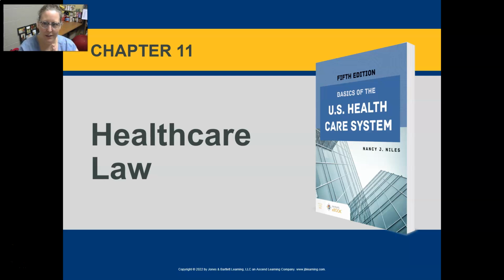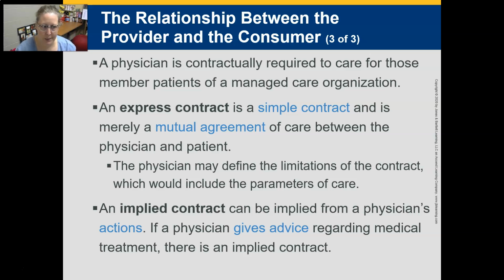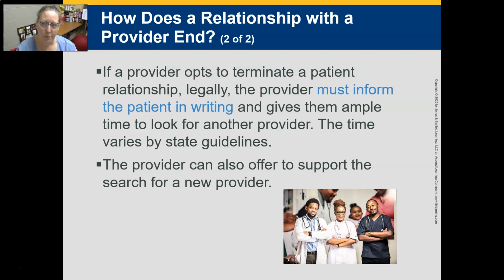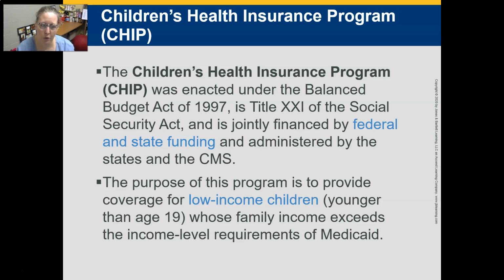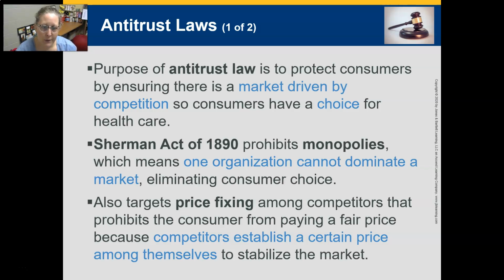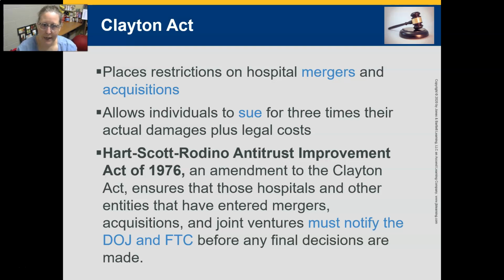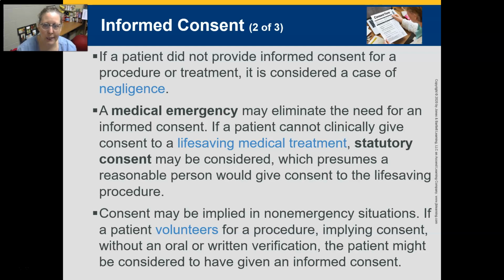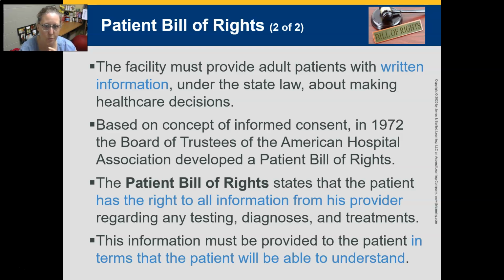Intro to US Healthcare: Healthcare Law - Healthcare-related Legislation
5th edition of Niles' Basics of the US Healthcare System
Chapter 1 - Healthcare Law
the patient-provider relationship
Healthcare-related legislation: Hill-Burton, EMTALA, CHIP, BIPA, HIPAA, anti-trust laws (Sherman and Clayton Acts), informed consent, and the Patient Bill of Rights.